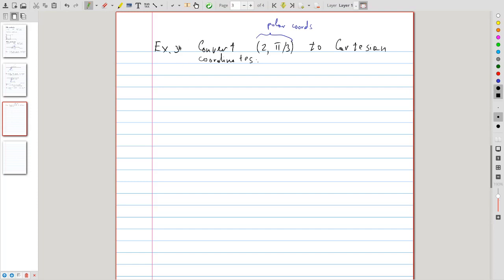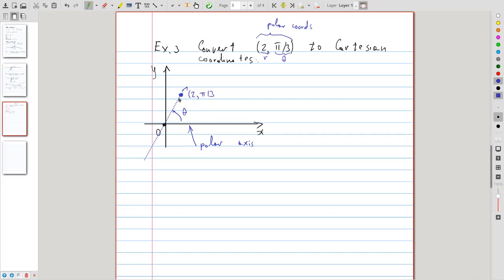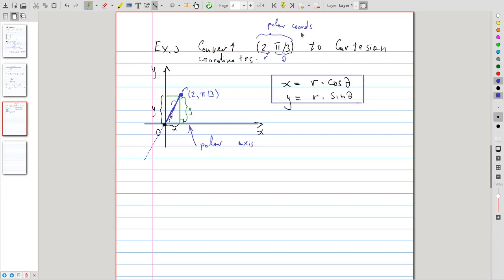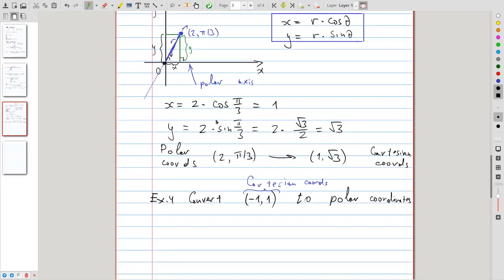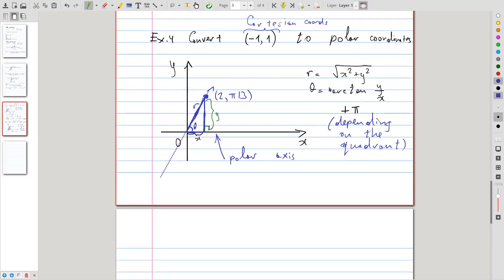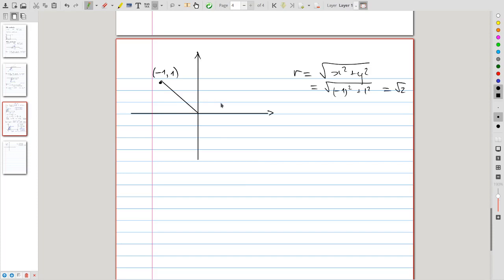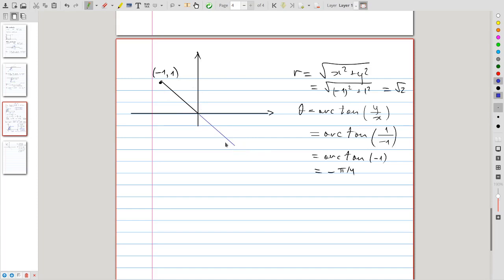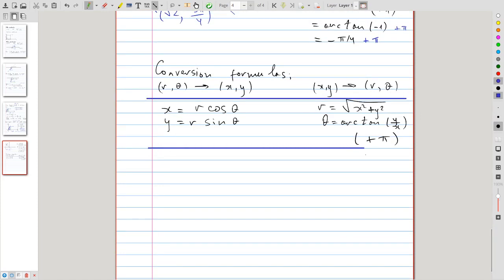2 - Conversion formulas